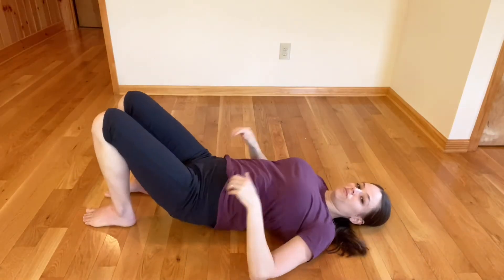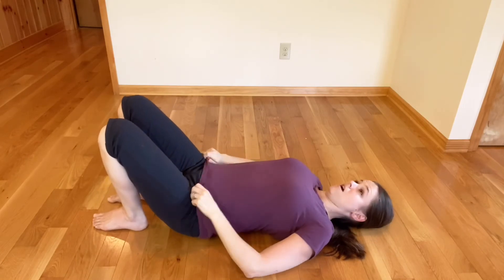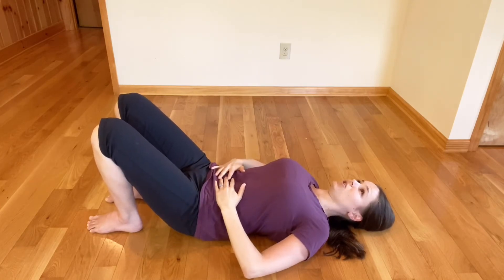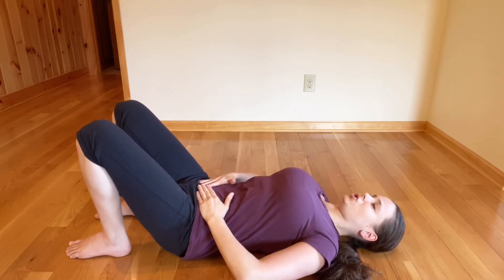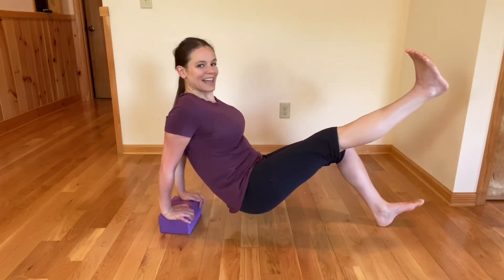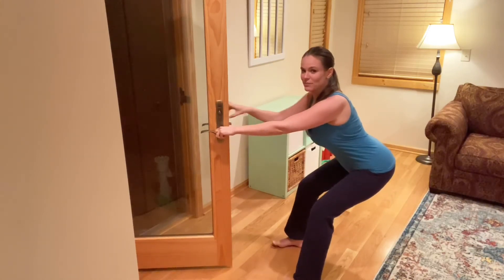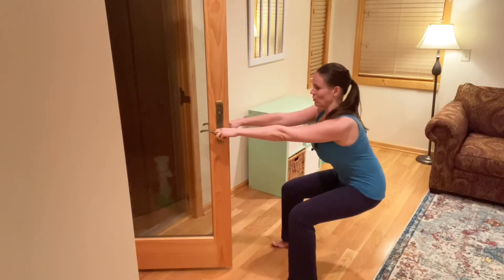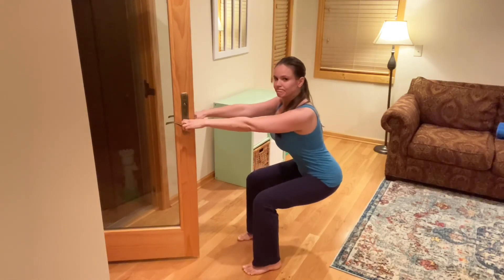REHAB- Anterior Pelvic Tilt, Part 2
Do you struggle with a “sway back”, also known as an anterior pelvic tilt? This is Part 2 of this 2 Part series. I will show you three more corrective exercises you can use to help your body balance the muscle imbalances that occur with anterior pelvic tilts.
Rehab Moves Recap:
✅Curl the Core on the Wall
and Floor
✅Back Ribs Breathing Stretch
✅Paraspinal Release with
Hamstring Activation
✅Supported Squats

❤️Enjoying these tips? I have online recorded T-Tapp classes and clinics available for instant streaming! Check them out here!⬇️